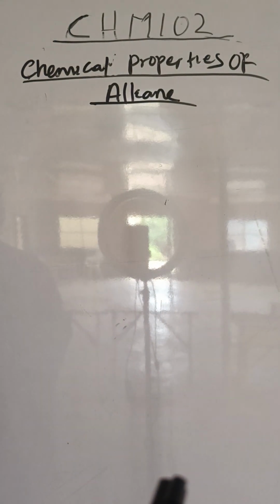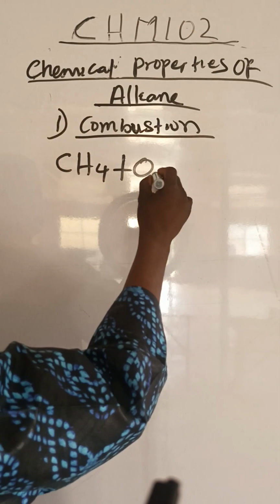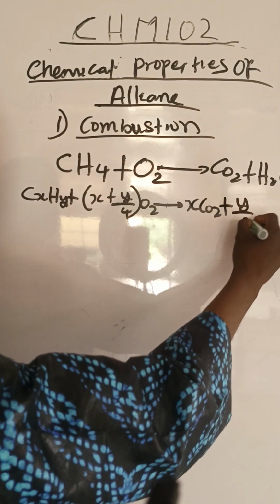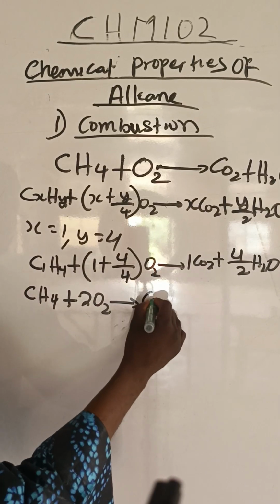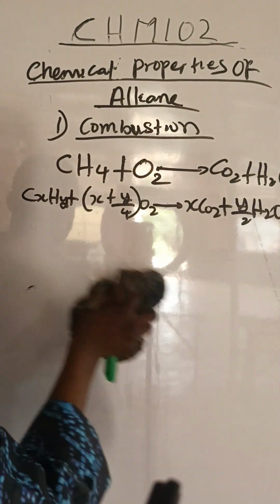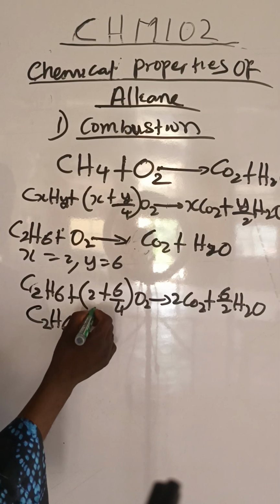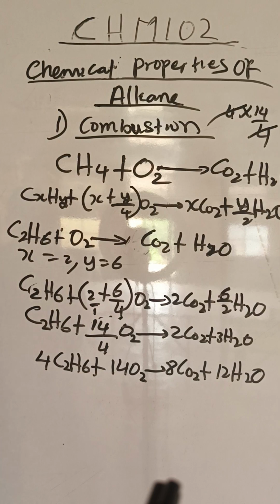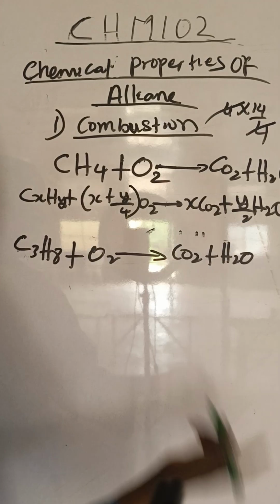EPISODE 16(ORGANIC CHEMISTRY)